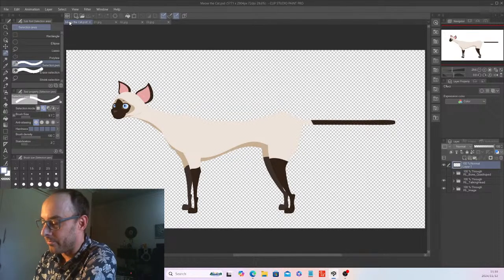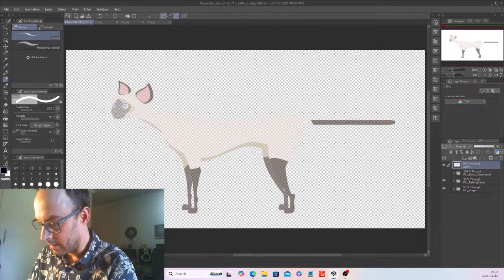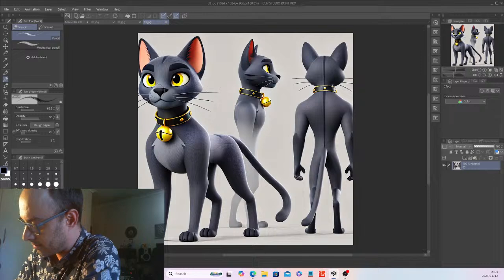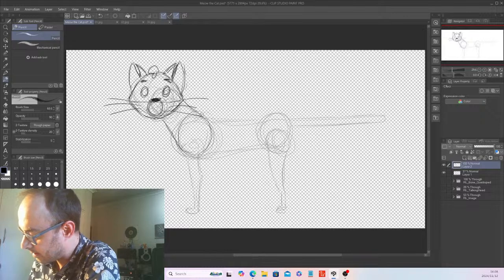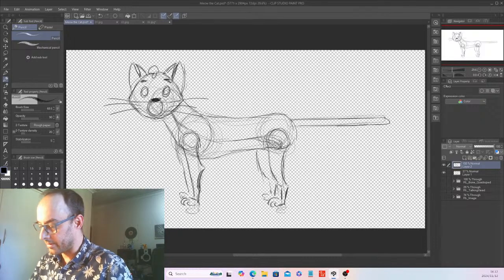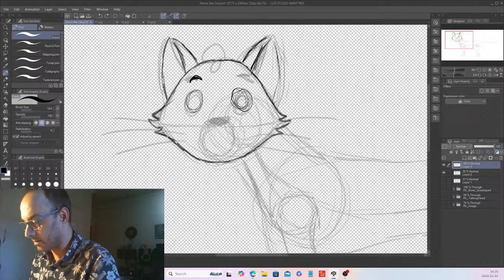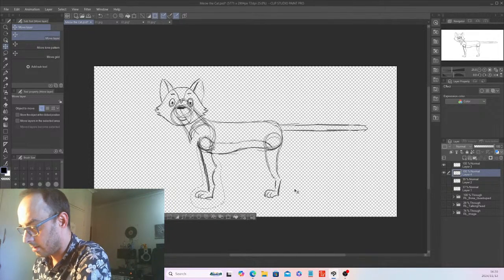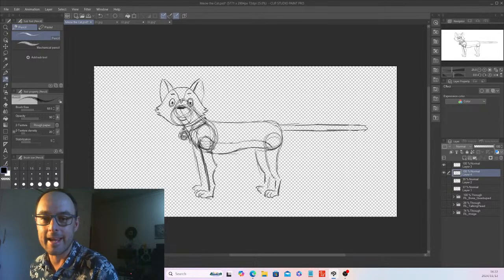Designing a 2D Character - Part 1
RECEIVE YOUR ANIMATION STARTUP GUIDE

In this live stream I am starting a new 2D characters compatible with Cartoon Animator.